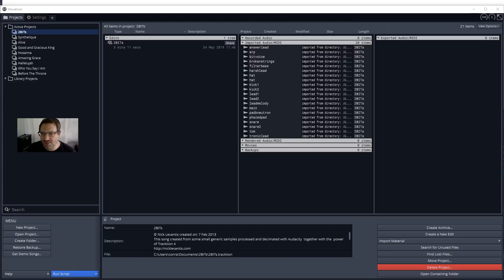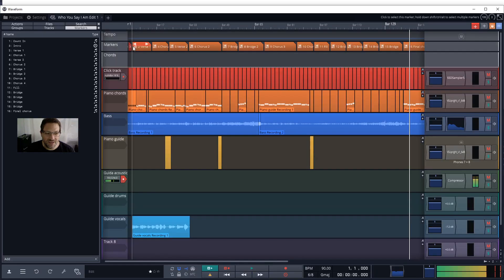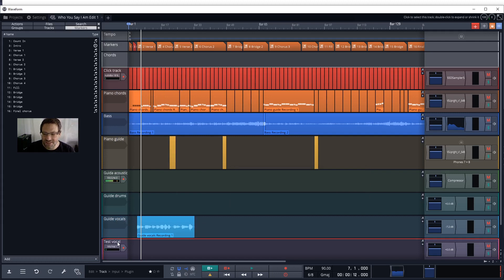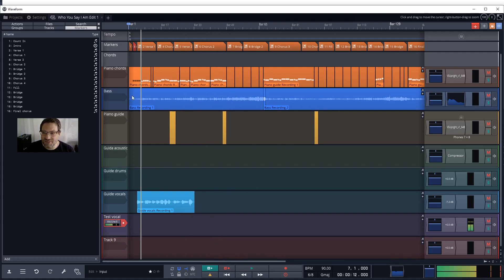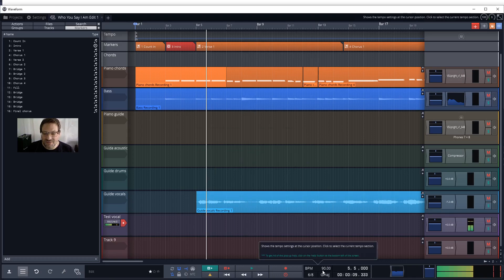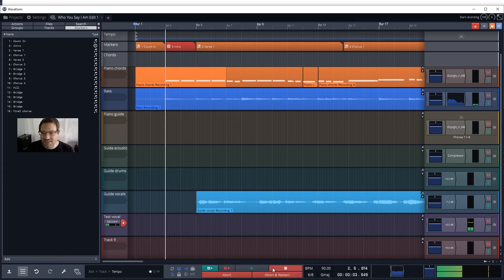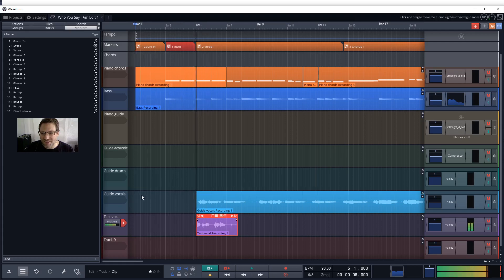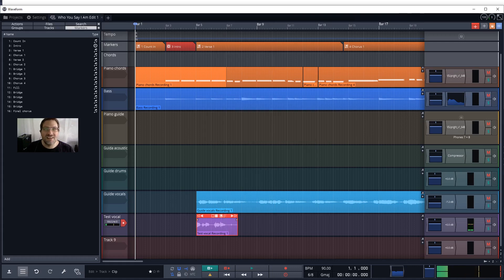Tracktion Waveform - recording a track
This video is a quick guide to recording a track in Waveform. It has quick tips around selecting the input for a track, arming the track and setting the click track count in.